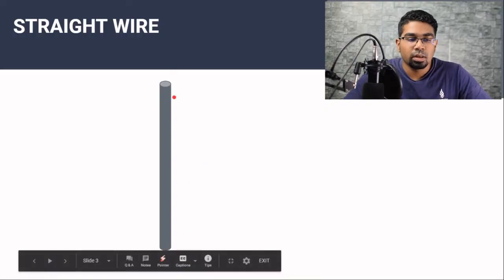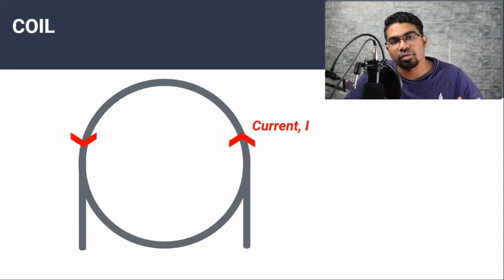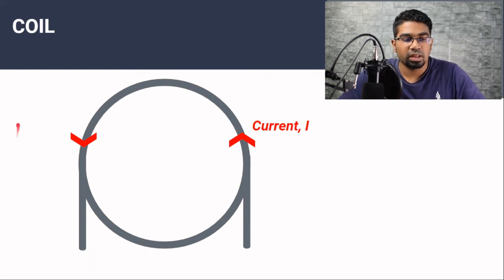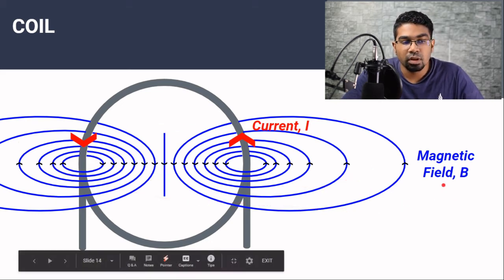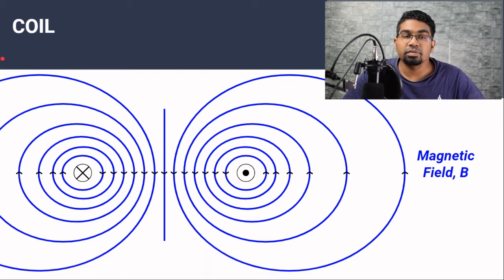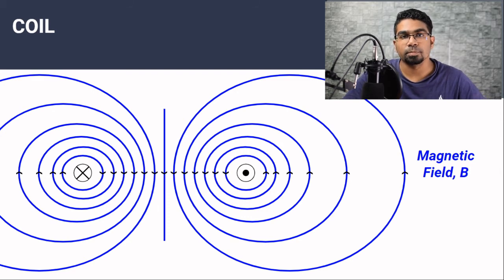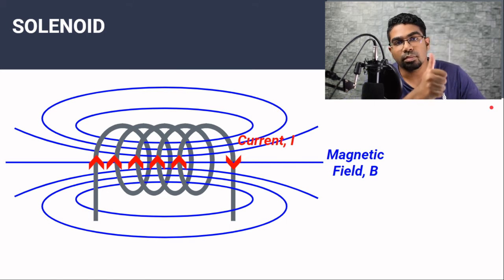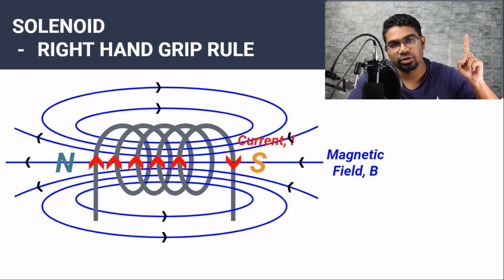Magnetic Effect of a Current-Carrying Conductor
What is the magnetic effect of a current carrying conductor? How does the magnetic field look like around a straight wire, a coil and a solenoid? How to apply the right-hand grip rule for all three conductors?